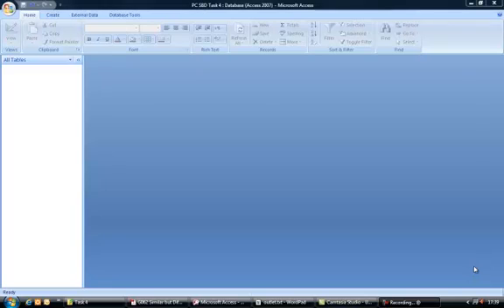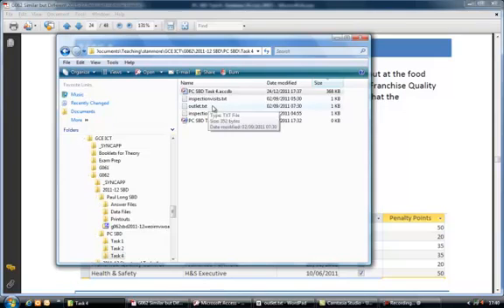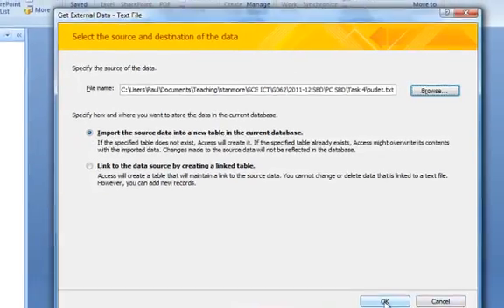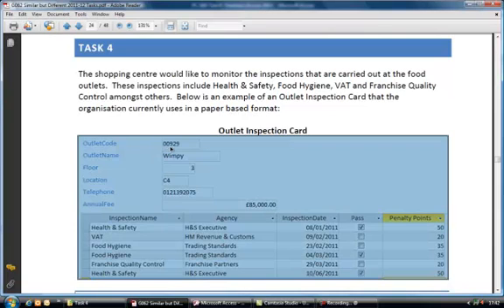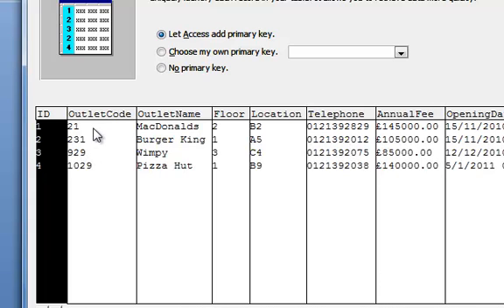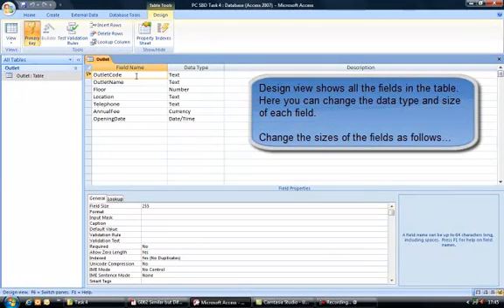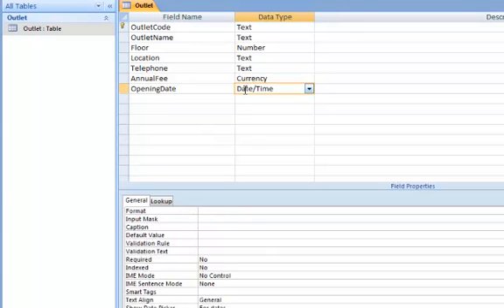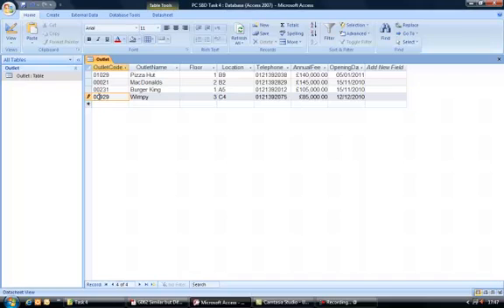Access - Importing Files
Importing a text file into Access using AS ICT Similar But Different task 4 example